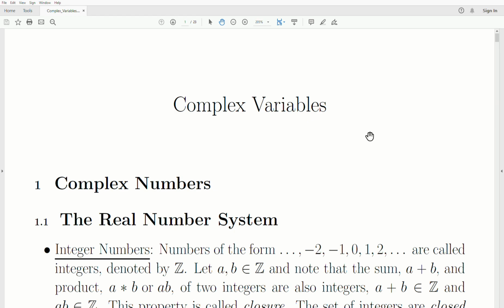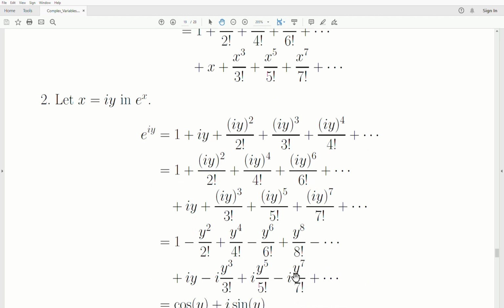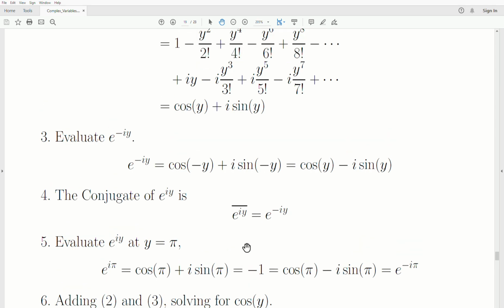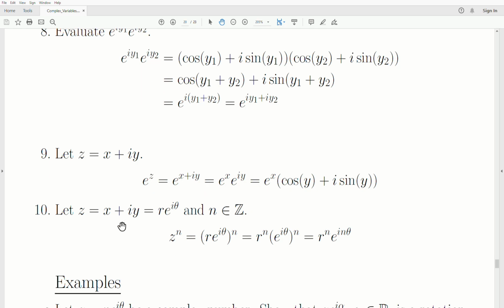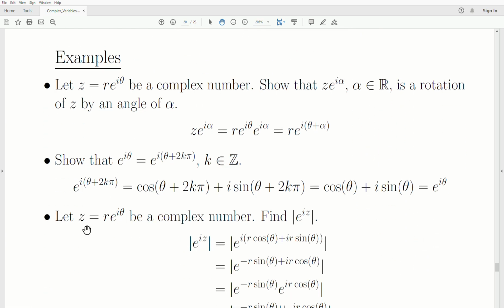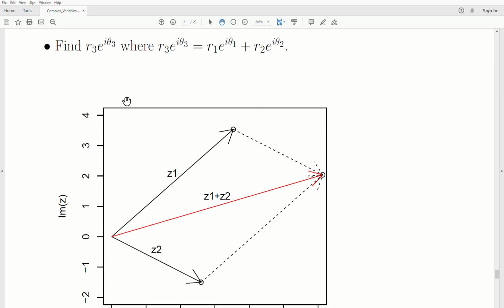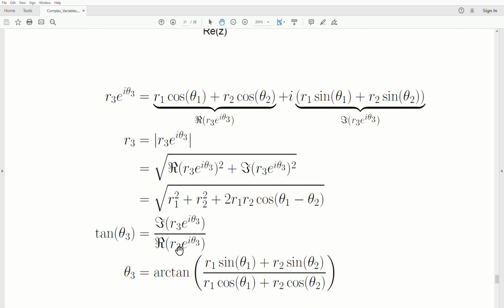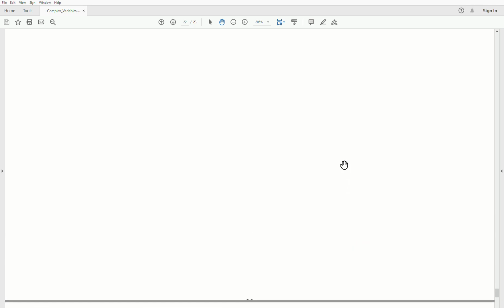cv6 - The Complex Exponential Function